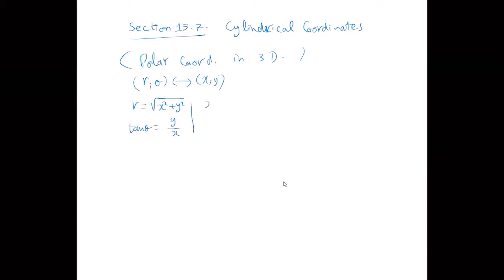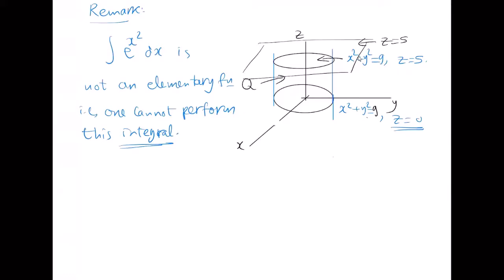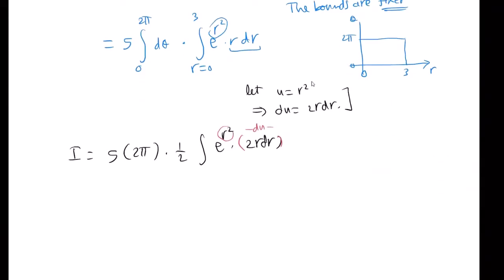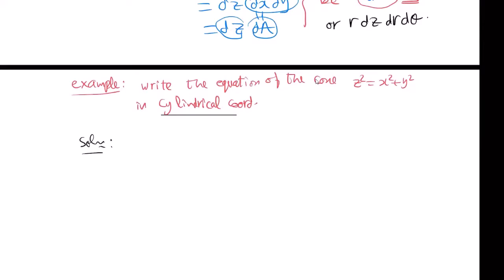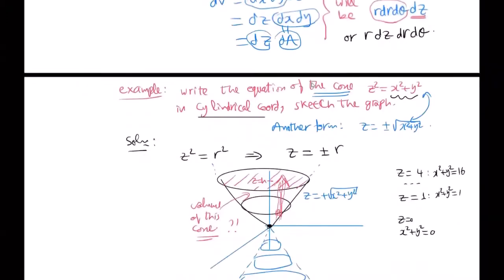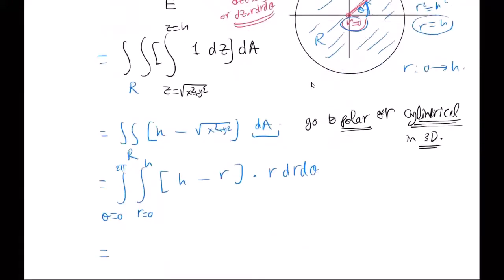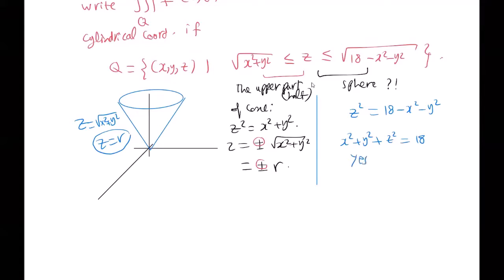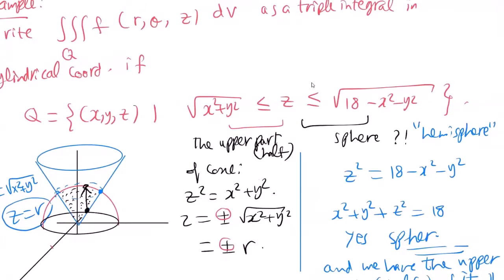Triple Integrals in Cylindrical Coordinates